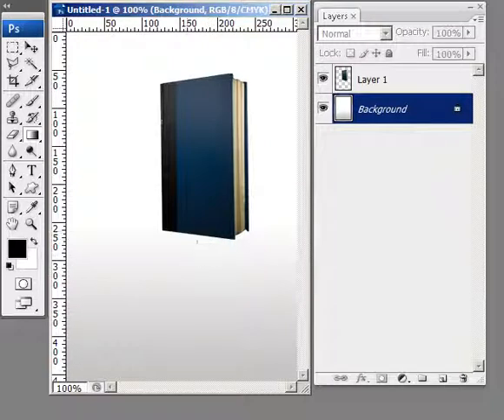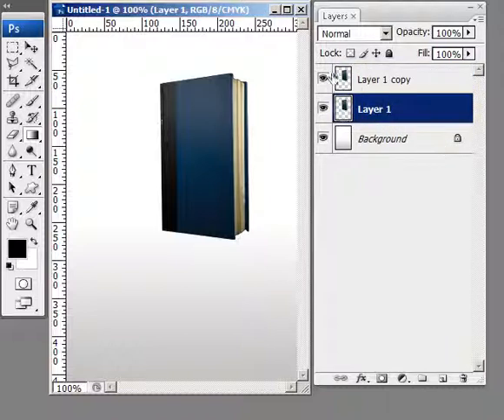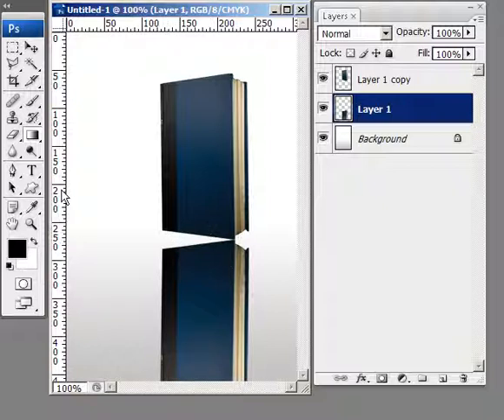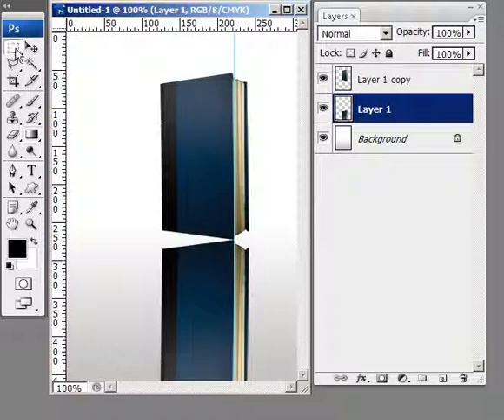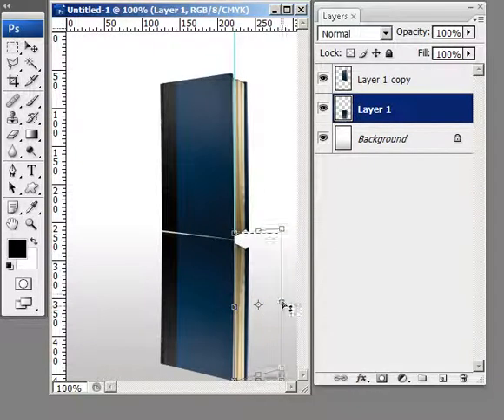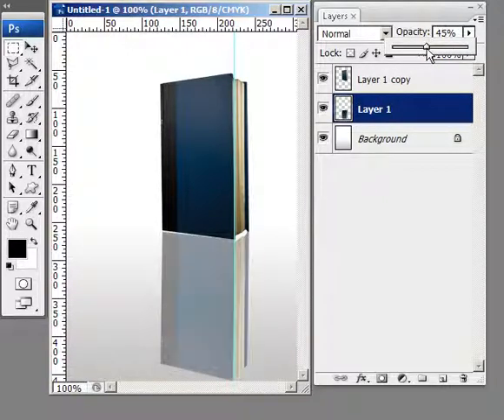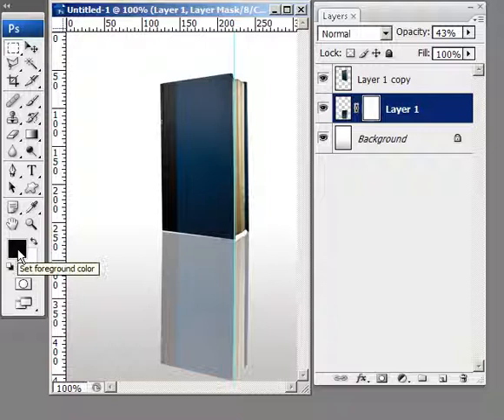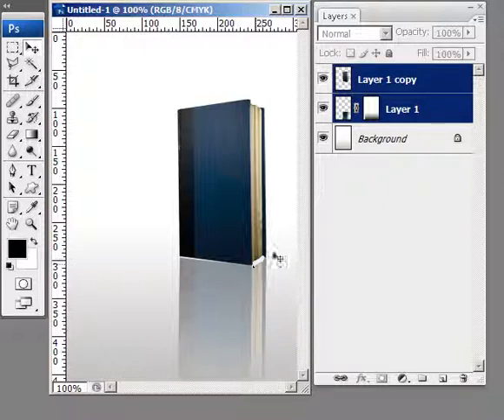Realistic Reflections Adobe Photoshop Tutorial